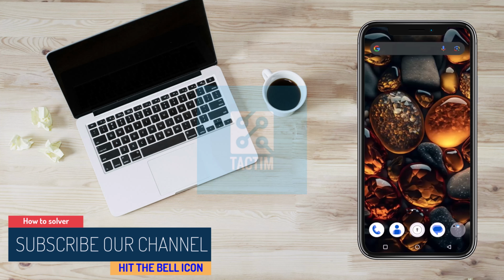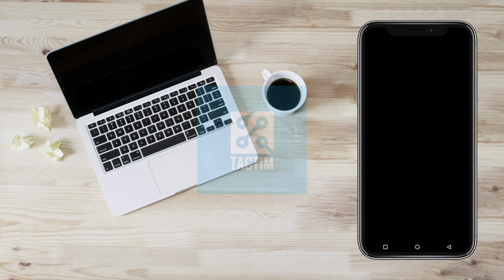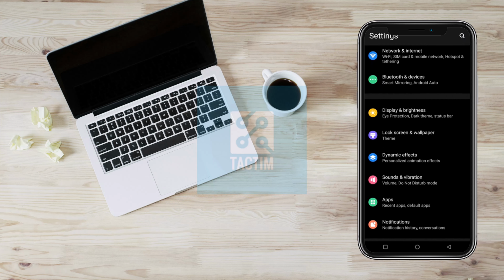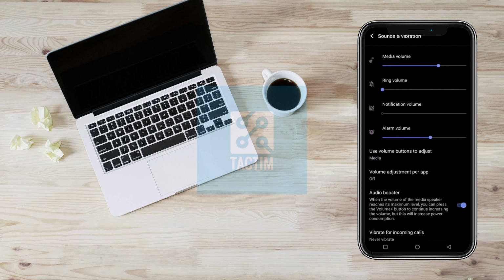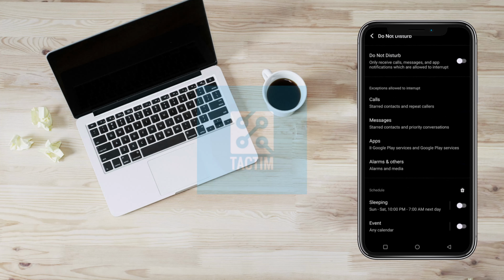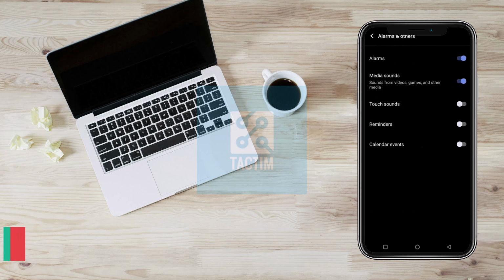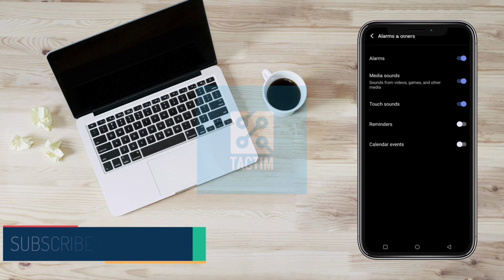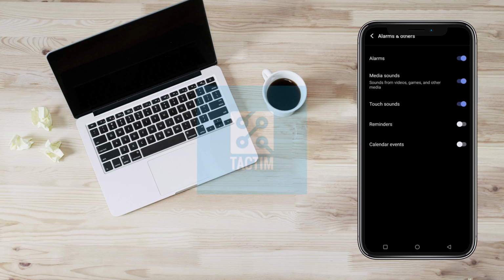How to Enable Android Touch Sound in Android Phone 2025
How to Enable Android Touch Sound in Android Phone